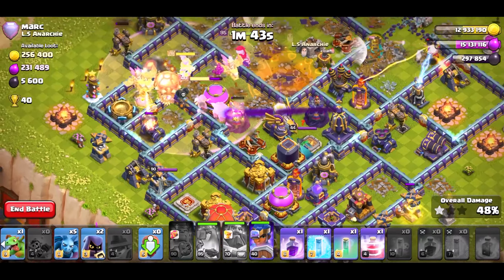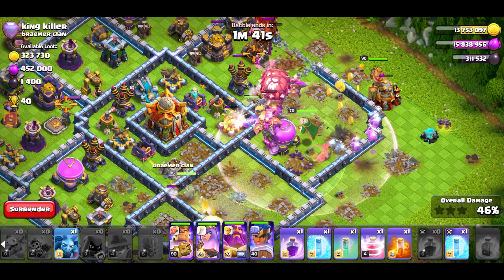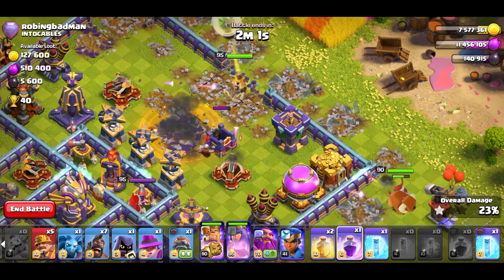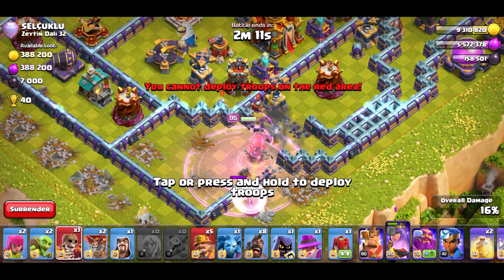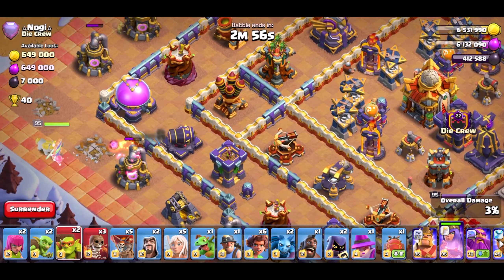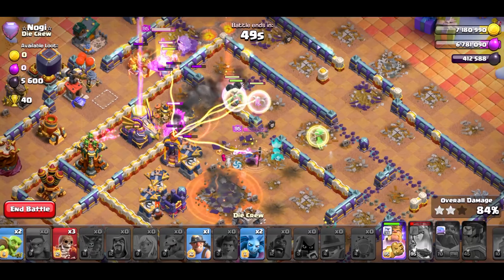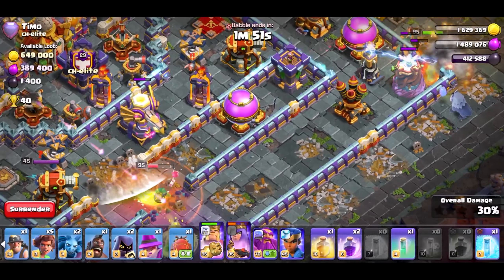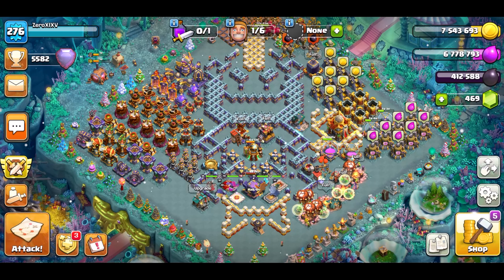Queen Charge is the only way for me climb Legends | Clash of Clans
Hey Guys! First off thank you so much for all those views, especially for those of you returning to watch. It really does mean the world. Anyways, Enjoy!